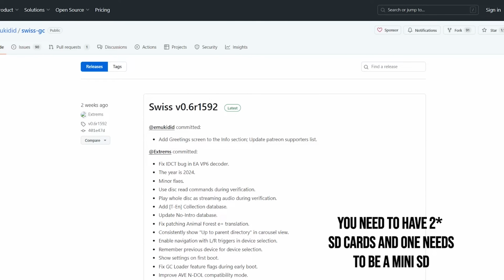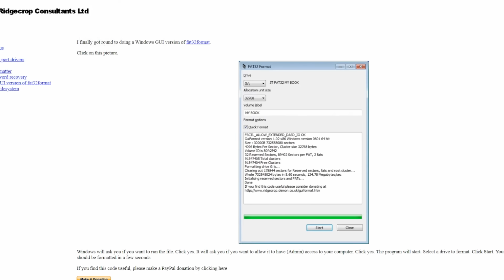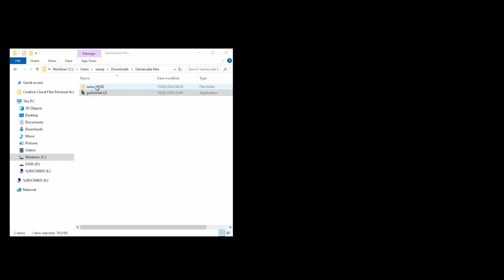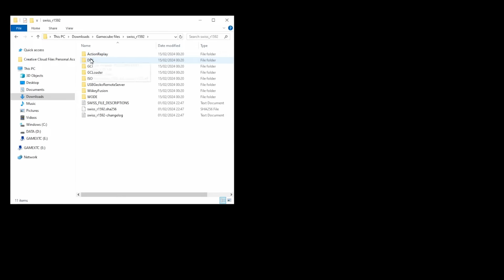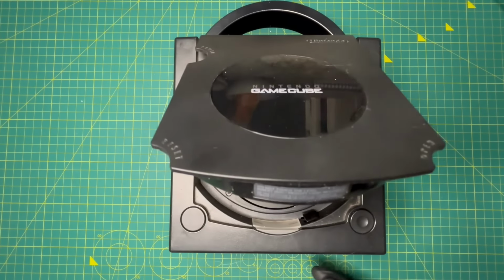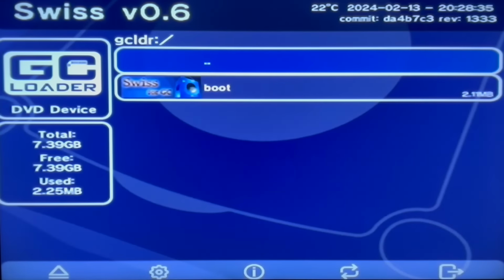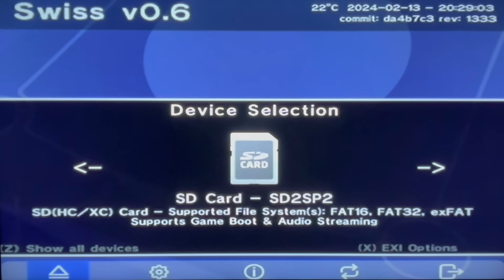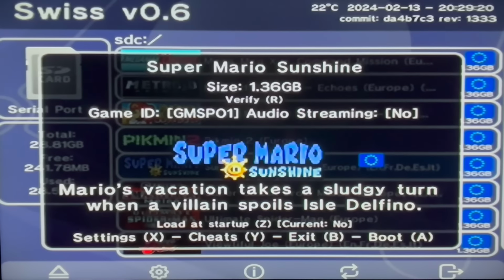GC LOADER Nintendo Gamecube EASY SD CARD Setup Guide - How to Play Games From your SD Card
In this video, we take a look at the GC LOADER Set Up, which allows you to play games from your SD card!

This video will only show you how to setup the SD card, so if you want to know how to install the GC LOADER subscribe and look out for our future videos

The only other things you need are 2 SD Cards and one needs to be a Mini SD

0:00 Intro
0:26 GC Loader Setup
2:51 Nintendo loading GC Loader